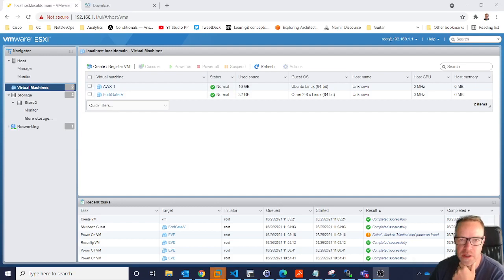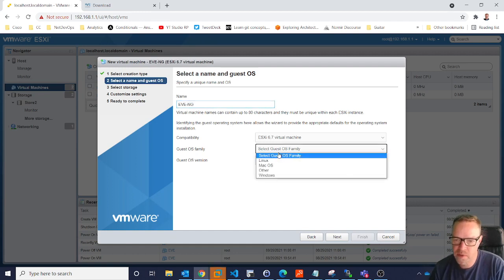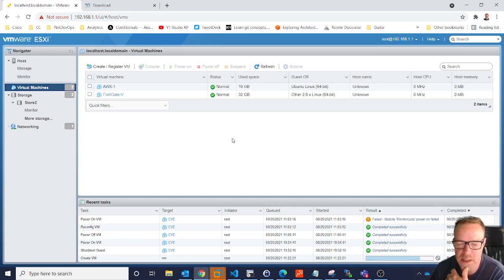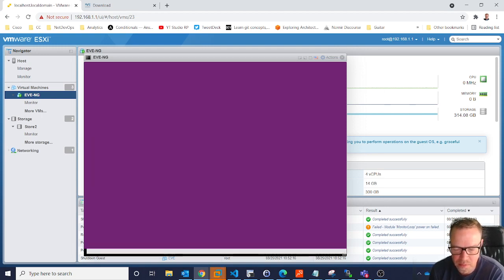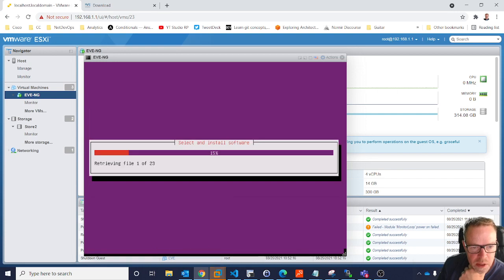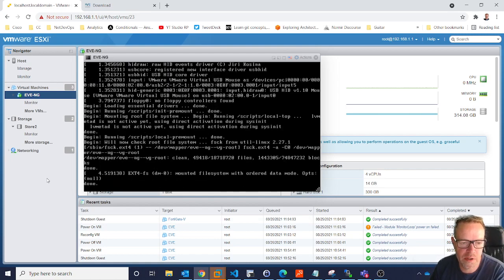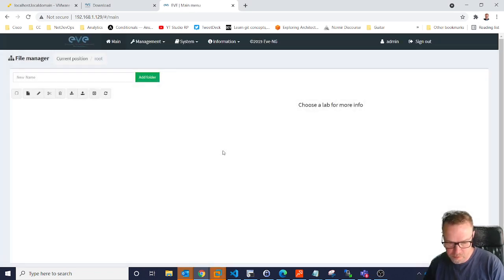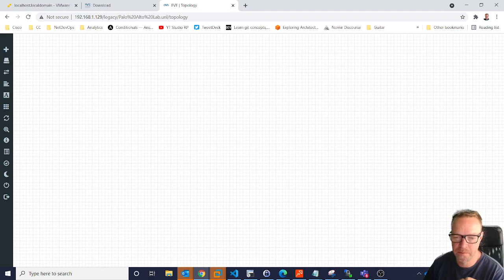How to install EVE NG Community Edition on Vmware ESXi using ISO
If you want to setup a home lab using Eve NG and run virtual network devices this video will show you how go install EVE NG

Using the ISO is the recommended way to get best performance on on your EVE NG installation for running virtual network devices.

I'm Roger Perkin, CCIE #50038
I am a network automation engineer based in the UK